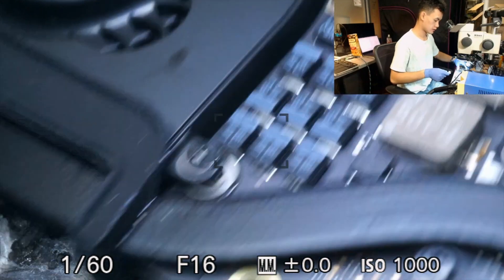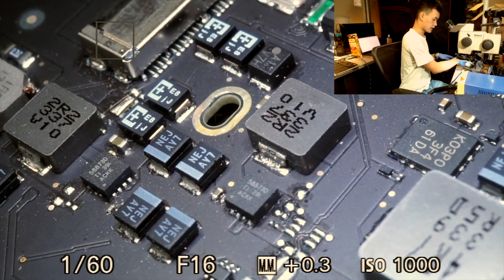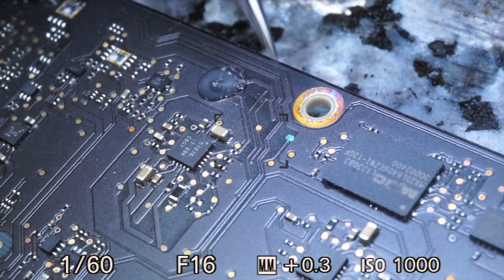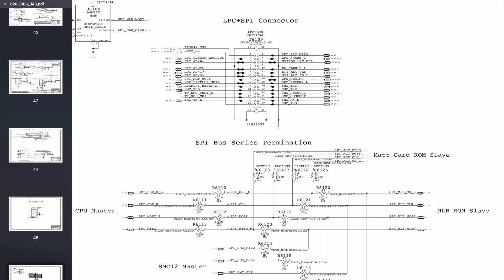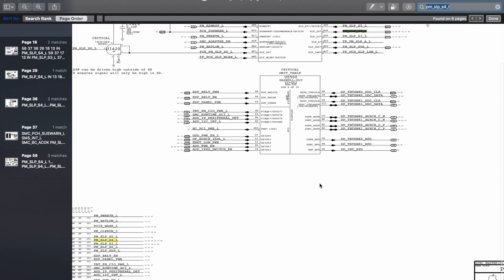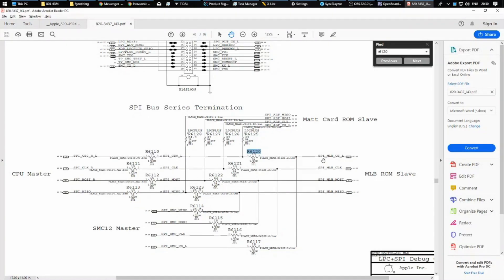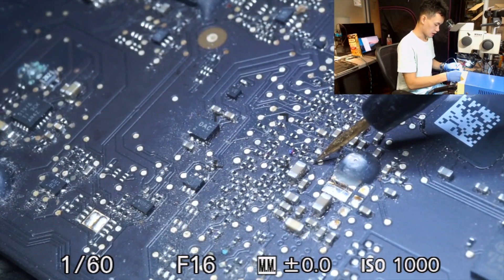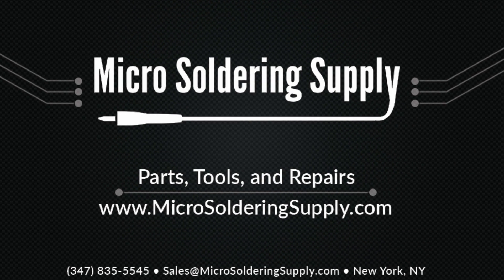Macbook Air dead no power, ZAPPED by a dot of corrosion!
Fixing a 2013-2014 Macbook Air 820-3437 that does not turn on. The result of a single corroded SPI bus test point!